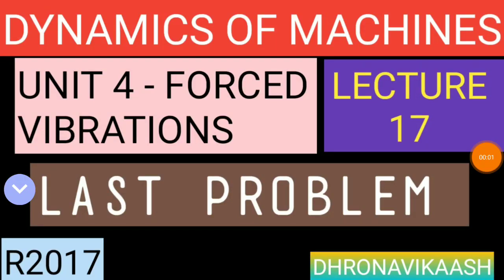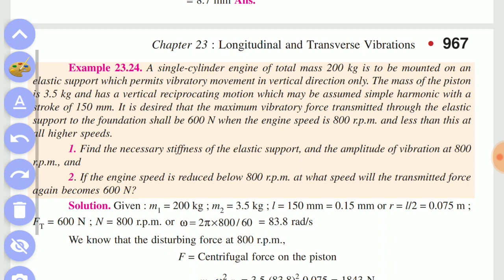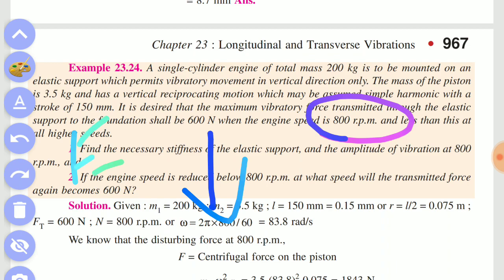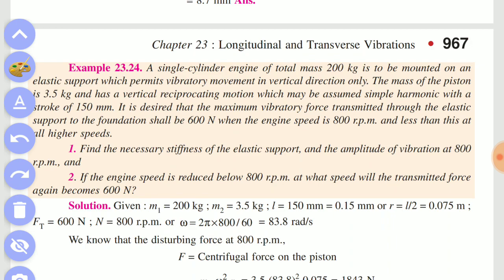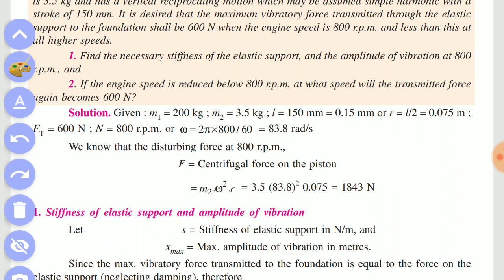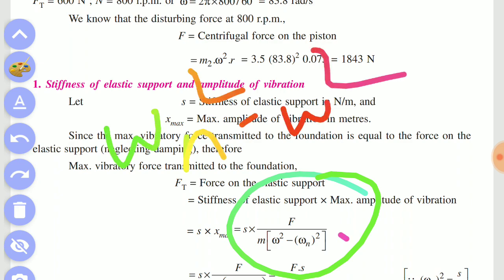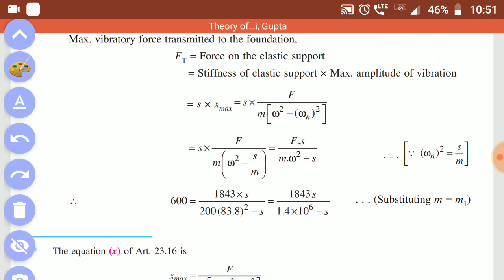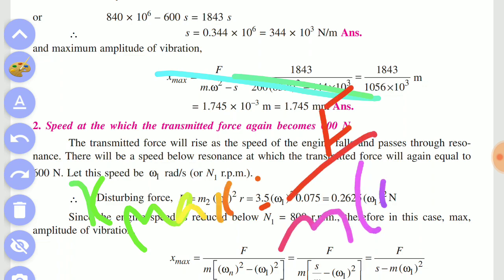Lect 17 - Last Problem in unit 4| Transmissibility & Vibration Isolation| Dhronavikaash